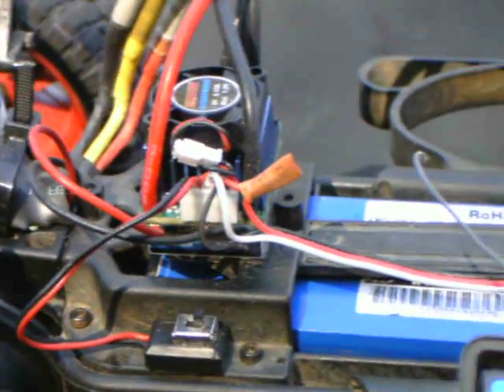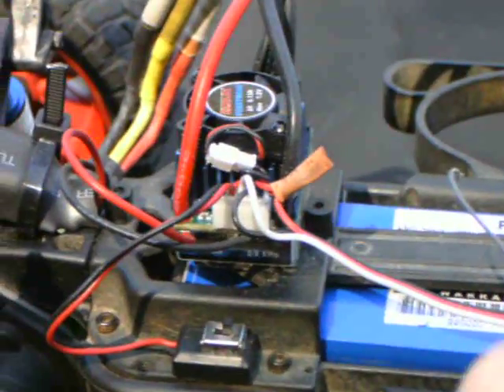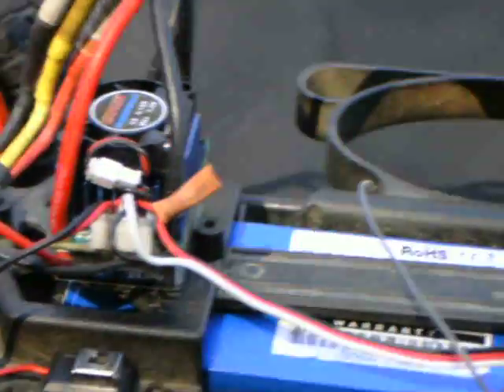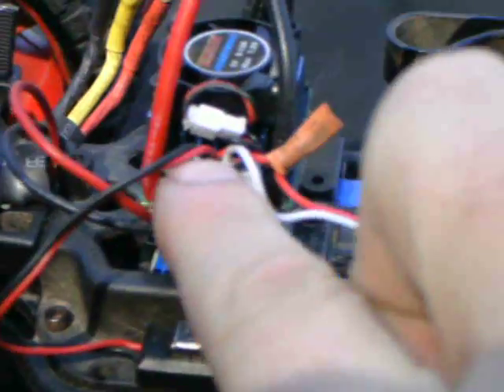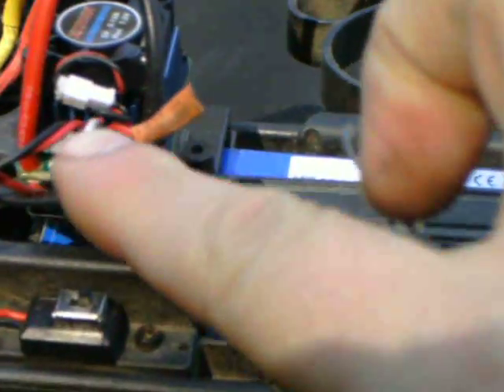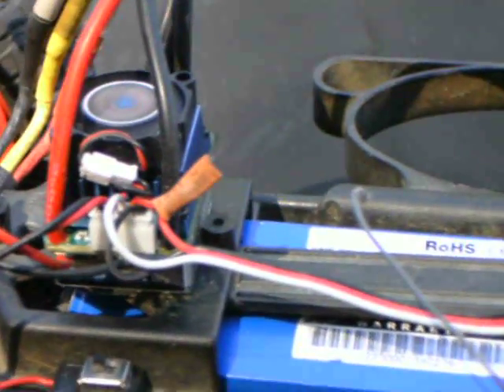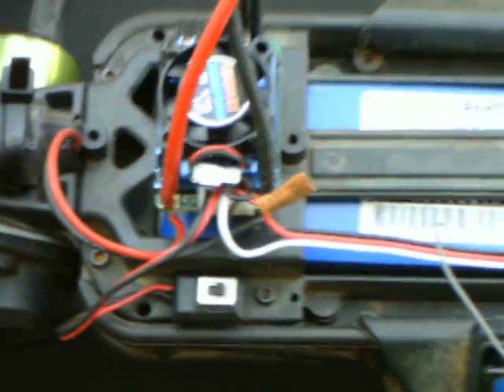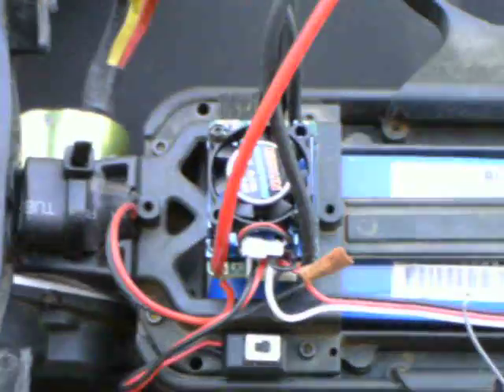how to make stock fan on ezrun esc work with 11.1v lipo without changing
this vid is a quick way to hook up the esc fan so you can run 11.1v lipo without buying the 12v fan.